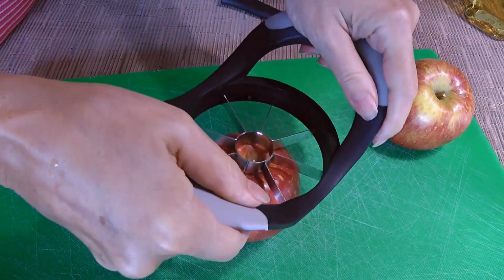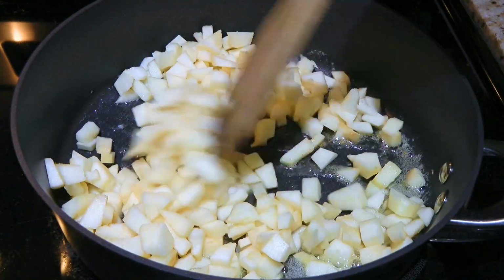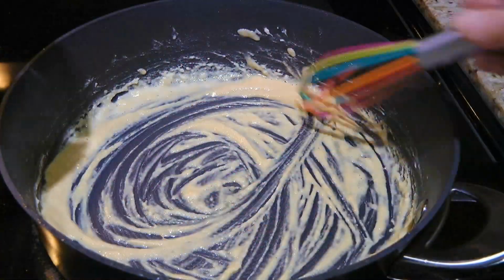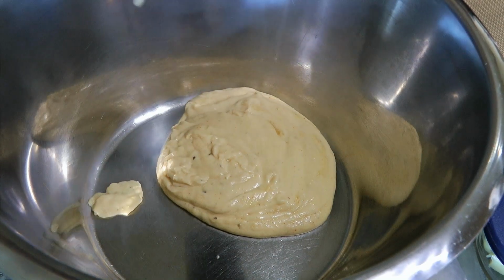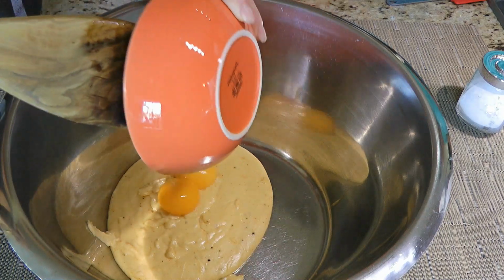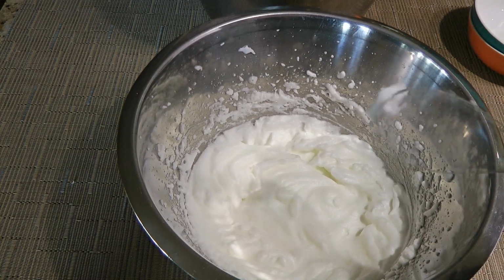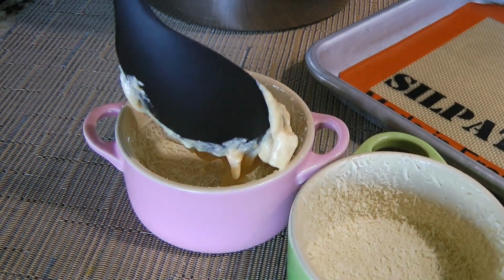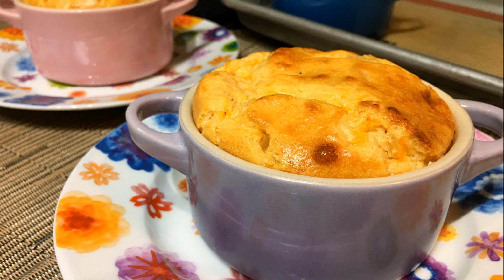Apple Cheese Soufflés Recipe • Elegant & Delicious! - Episode 450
Bonjour my friends! In this episode I'll show you how to make my Apple Cheese Soufflés recipe.

for ingredient amounts, directions and much more!